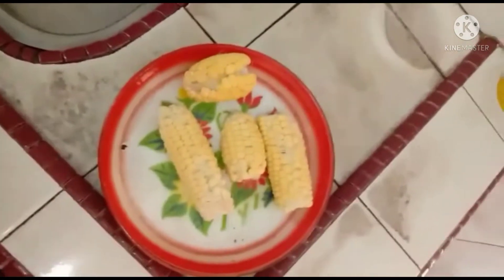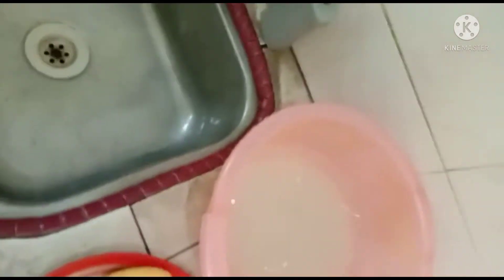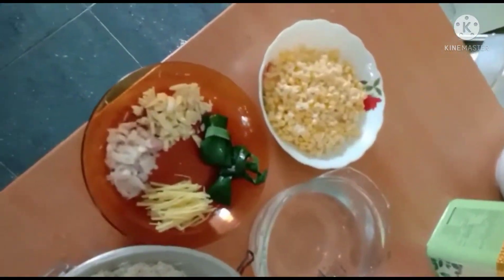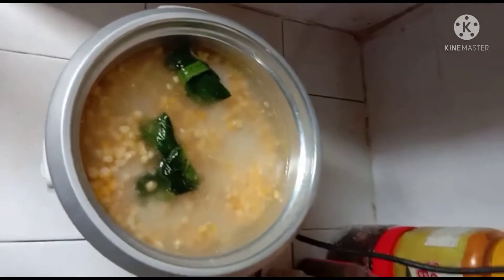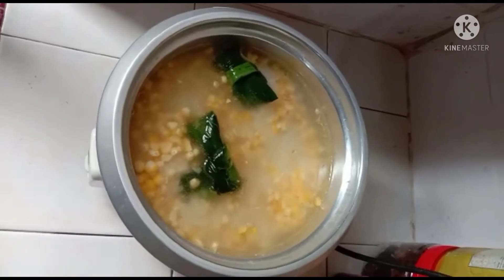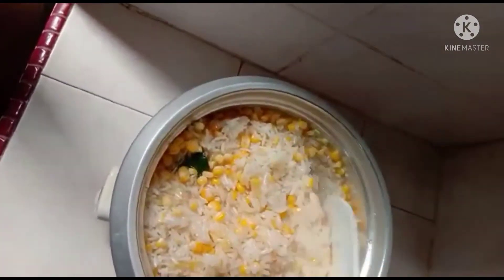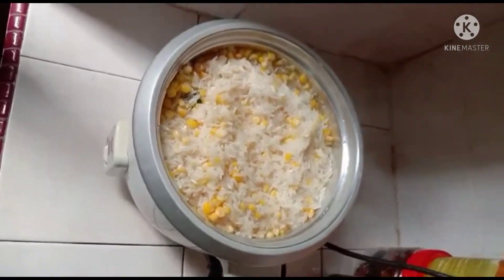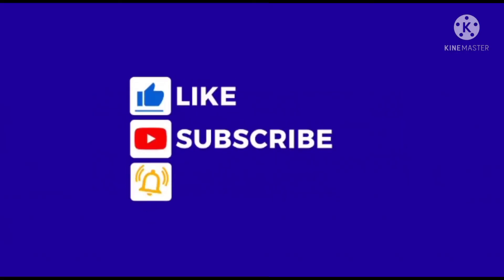masak nasi jagung senang dan simple